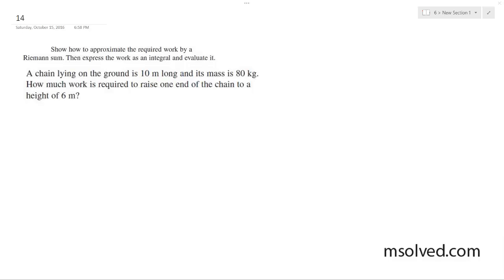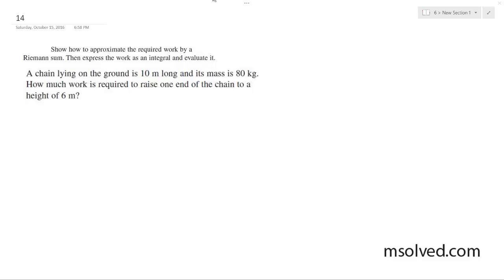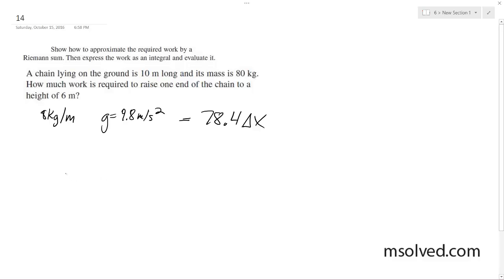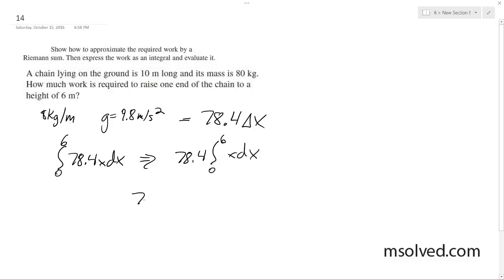A chain lying on the ground is 10 m long and its mass is 80 kg.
A chain lying on the ground is 10 m long and its mass is 80 kg. How much work is required to raise one end of the chain to a height of 6 m?